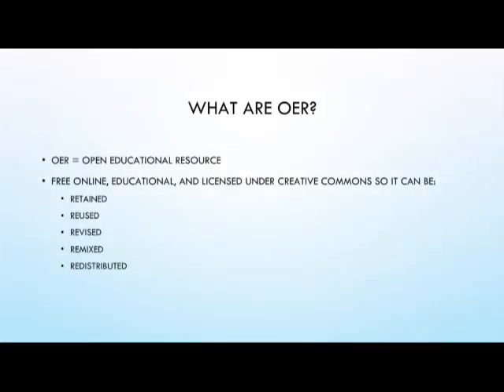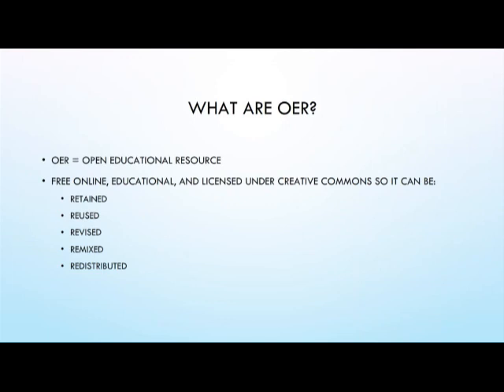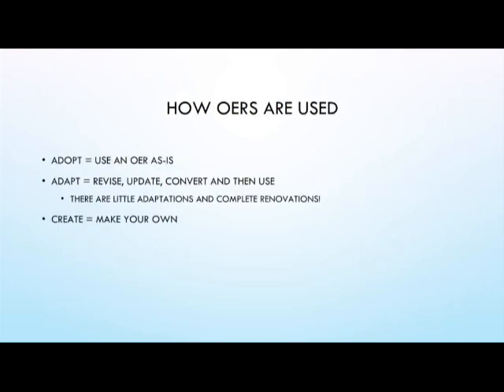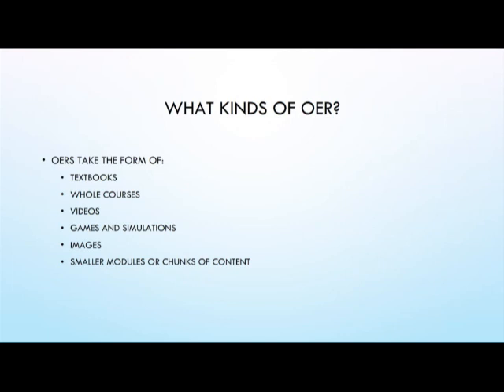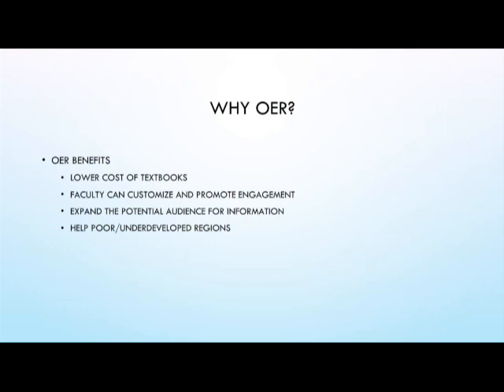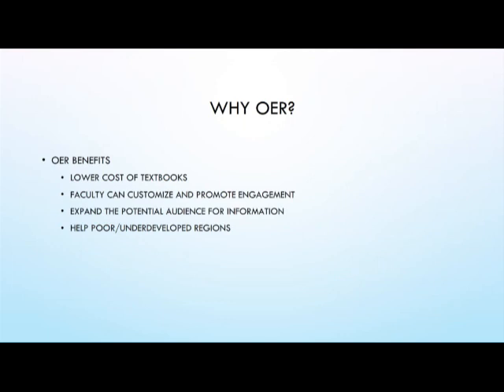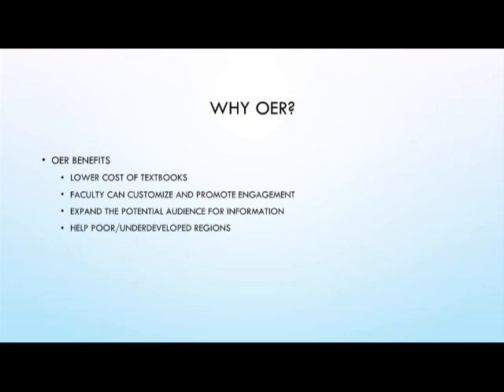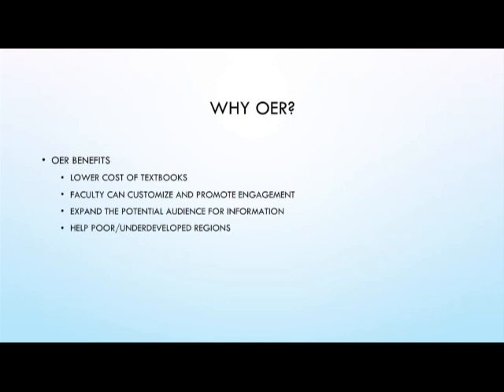OER Bootcamp 0: What OERs Are And Why They're Important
A quick introduction to what Open Educational Resources are, why they're important, and how they're used.